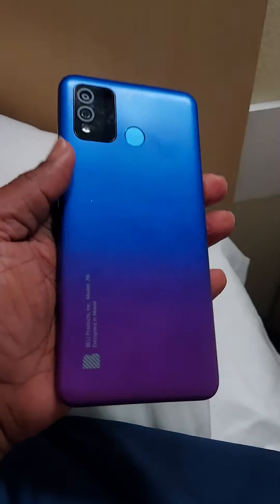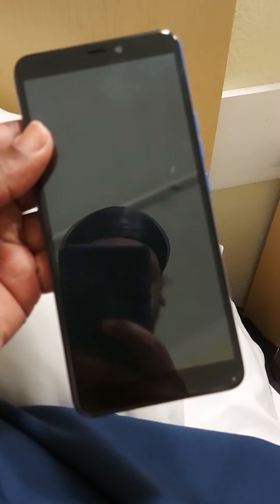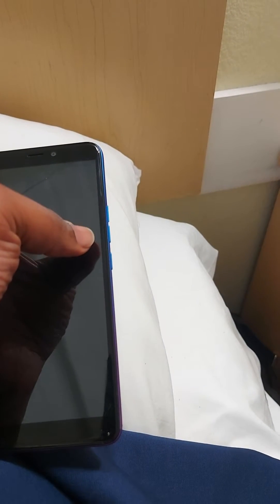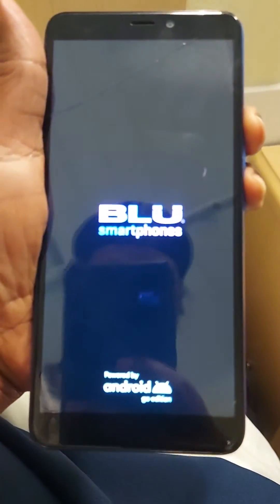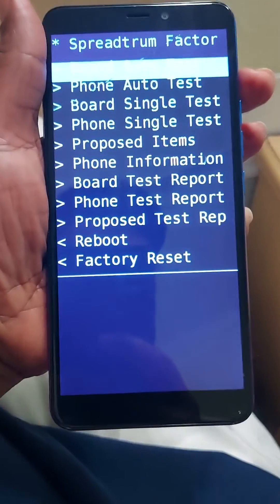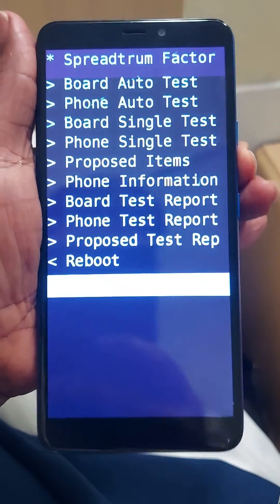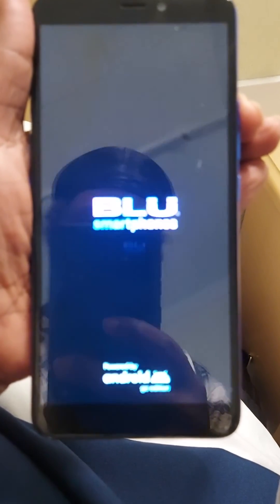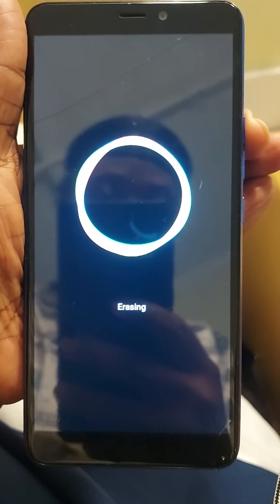How to hard reset Blu J9L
To hard reset a Blu J9L, follow these steps:

1. Power off the device completely.

2. Press and hold the Volume Up and Power buttons simultaneously until the Blu logo appears on the screen.

3. Once you see the Blu logo, release both buttons.

4. You should now see the Android system recovery menu.

5. Use the Volume Down button to navigate to the "Wipe data/factory reset" option.

6. Press the Power button to select the option.

7. Next, use the Volume Down button to highlight "Yes" and press the Power button to confirm.

8. Wait for the reset process to complete, which may take a few minutes.

9. Once the reset is finished, the device will return to the recovery menu.

10. Use the Power button to select the "Reboot system now" option.

11. Your Blu J9L will restart, and you'll be taken to the initial setup screen as if the device were brand new.

Note: Performing a factory reset will erase all data on your device, so make sure to back up any important files before proceeding.